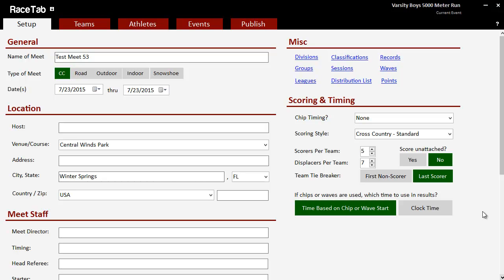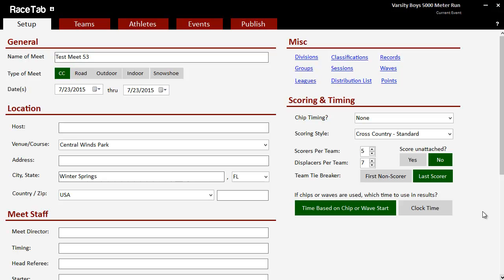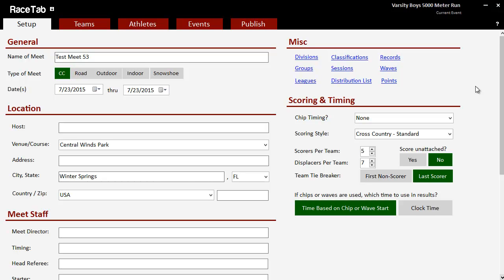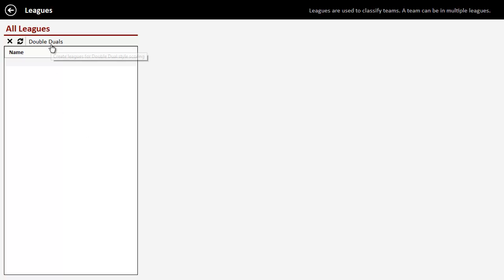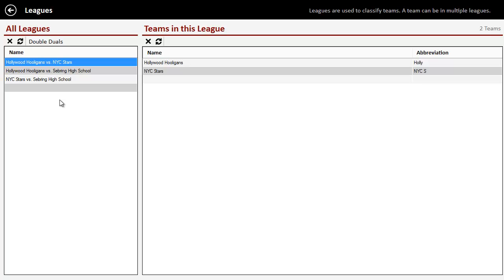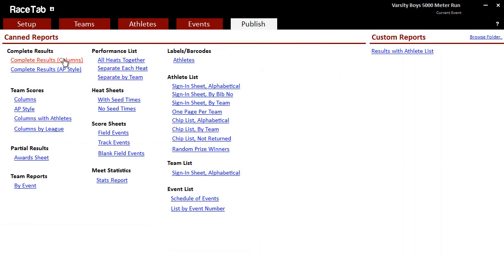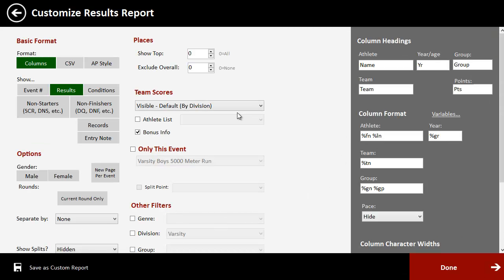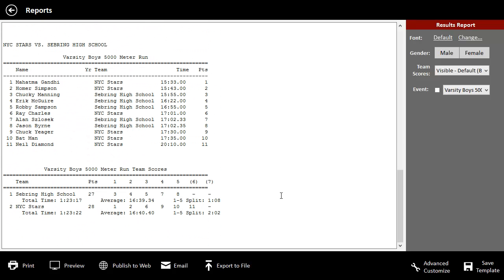RaceTab 4: Setting up a Double Dual Meet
It's very easy to set up a double-dual with RaceTab, using Leagues to group teams together.